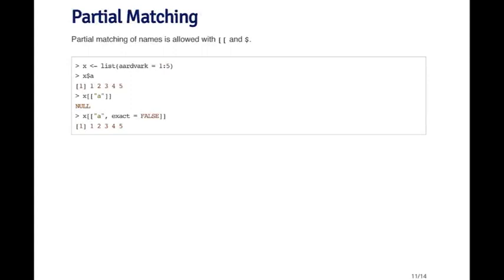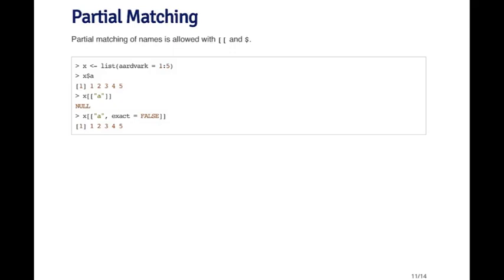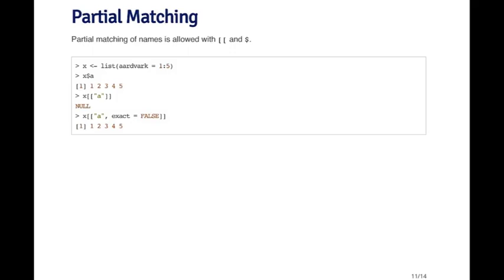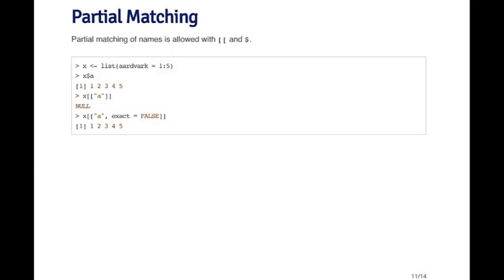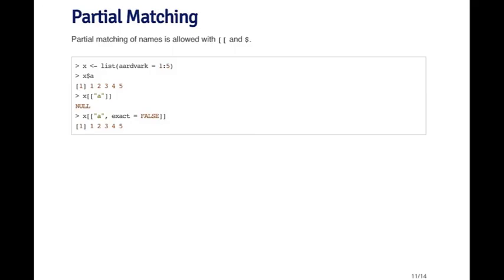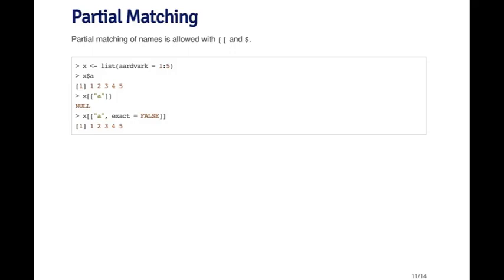Subsetting Partial Matching